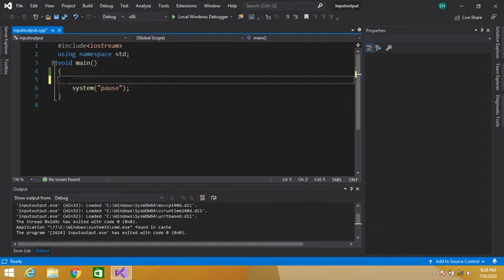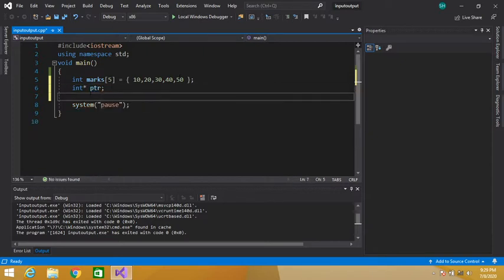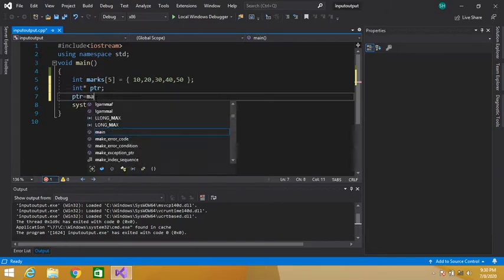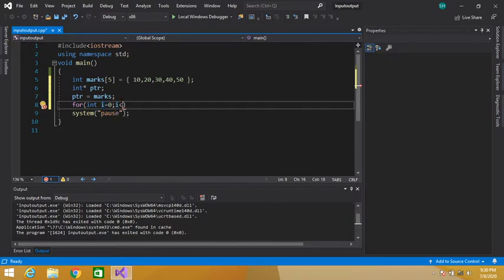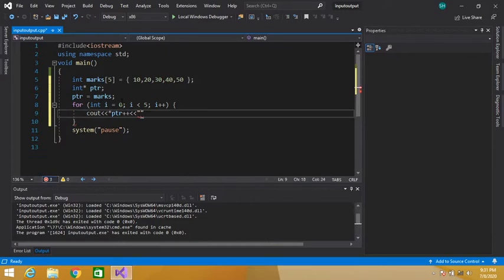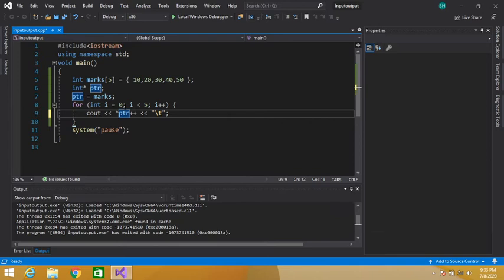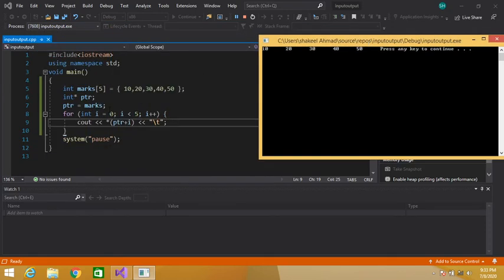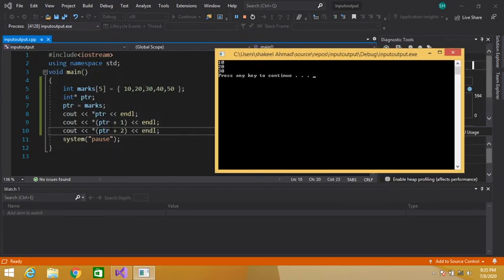pointers and arrays c++ || what is arrays and pointers in c++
In this video we have studied about pointers and arrays in c++. If you have any query you can ask in comment section of this video.